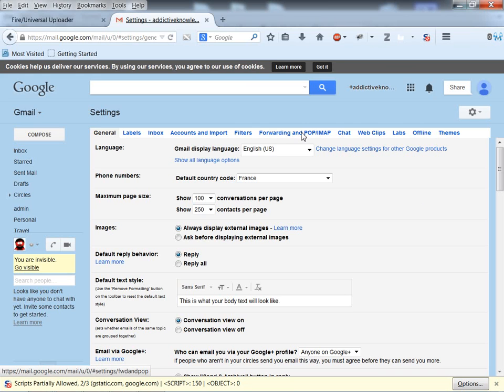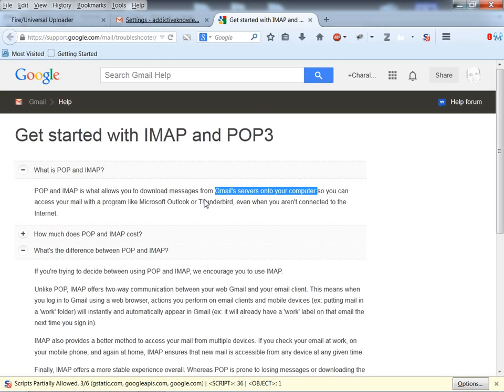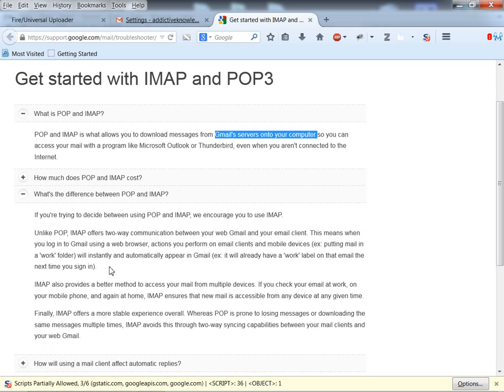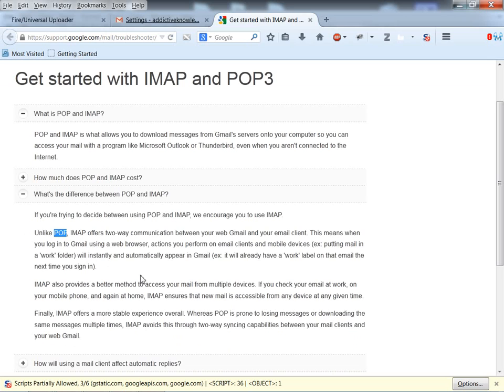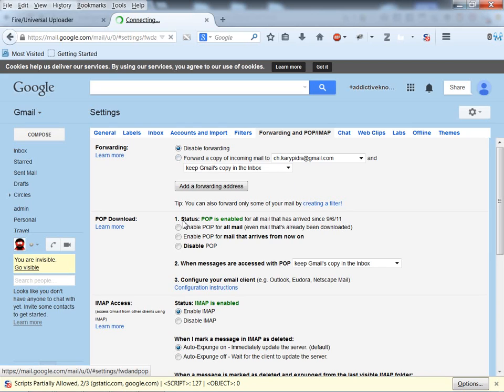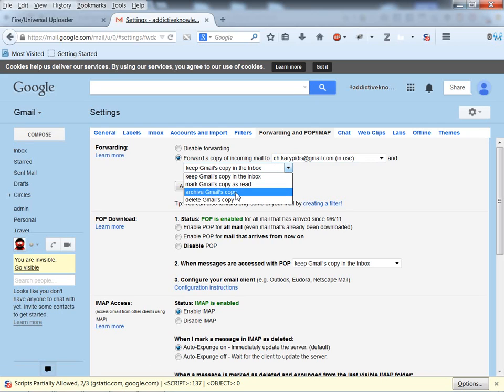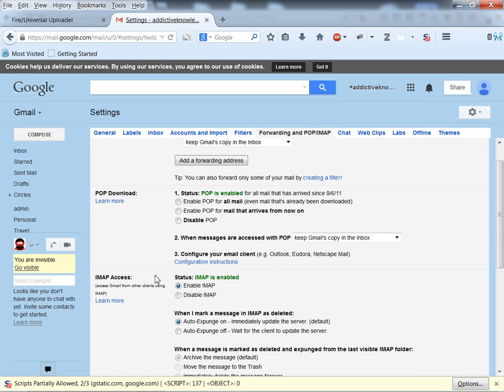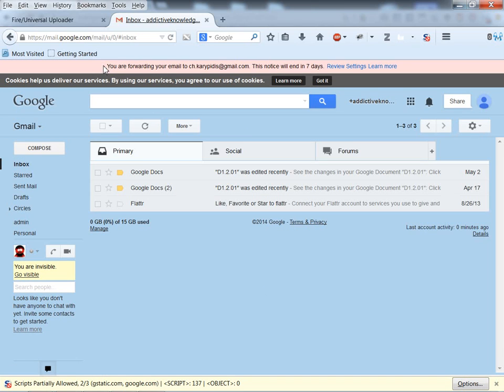Gmail (08): Forwarding mail automatically